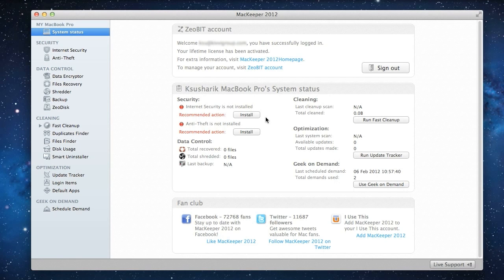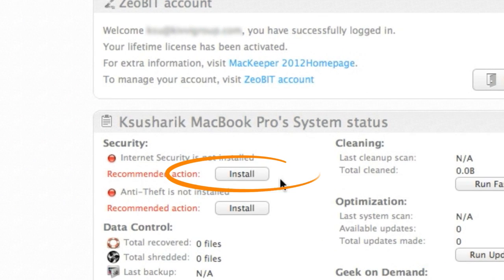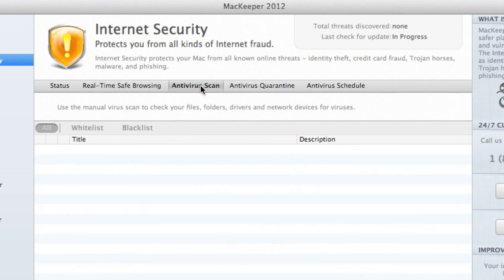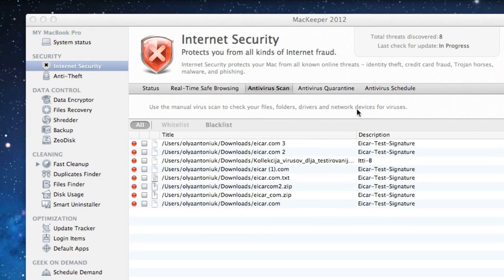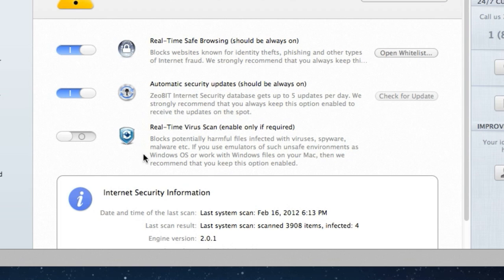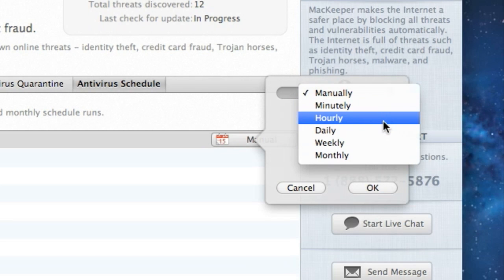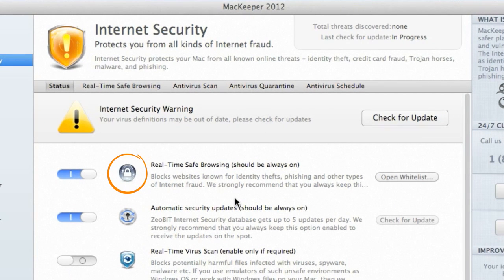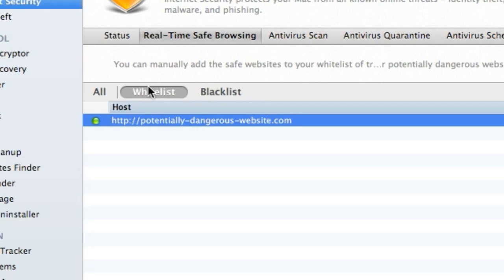Why Use Mackeeper Internet Security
MacKeeper Internet Security Tutorial will guide you through the basics of the protection and security features of the new MacKeeper 2012. Internet security is a serious threat and MacKeeper's internet security module can protect your personal data and your Mac from threats online and offline. This tutorial will show you the important steps you need to stay safe online with MacKeeper 2012